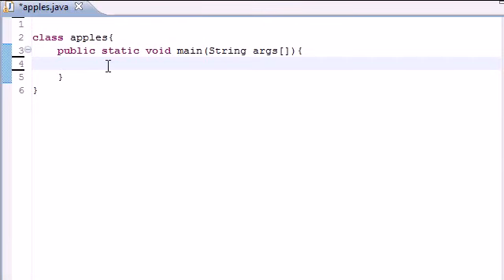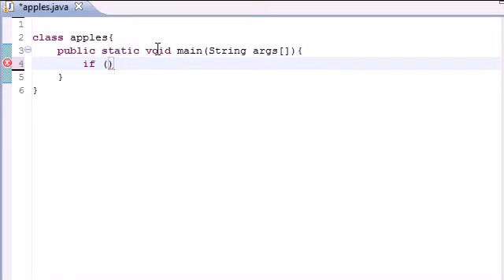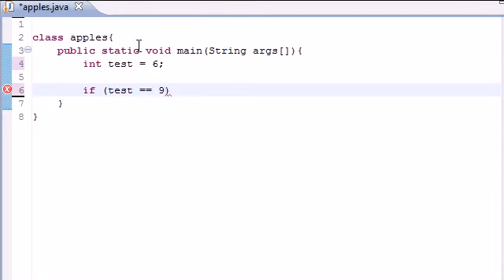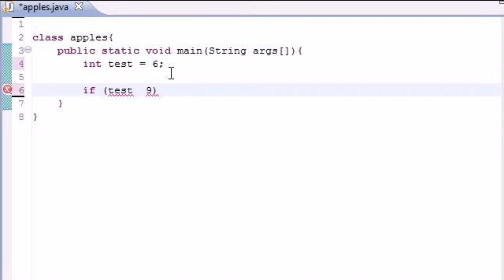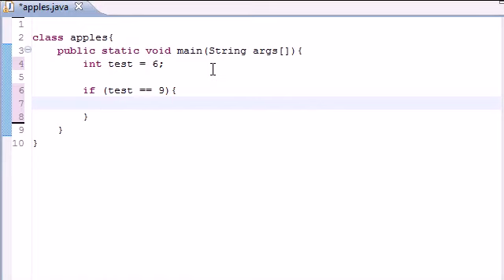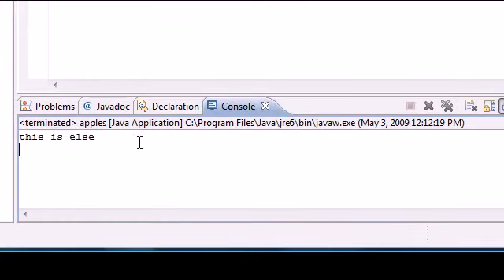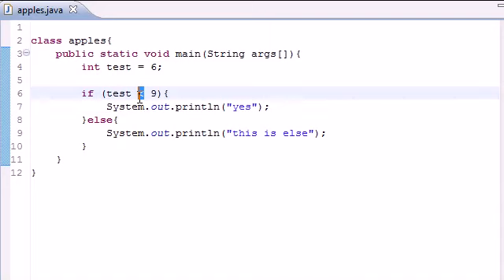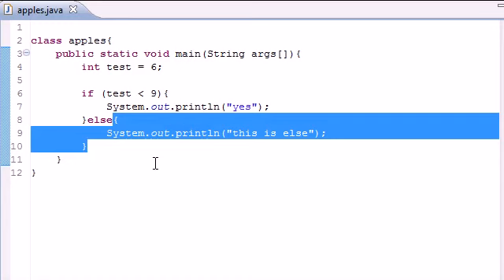Java Programming Tutorial 10 If Statement